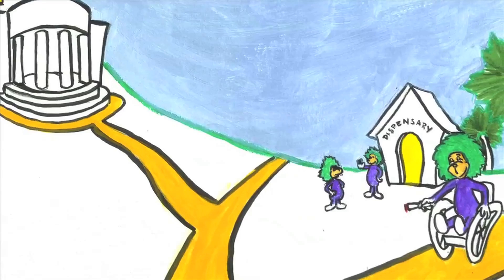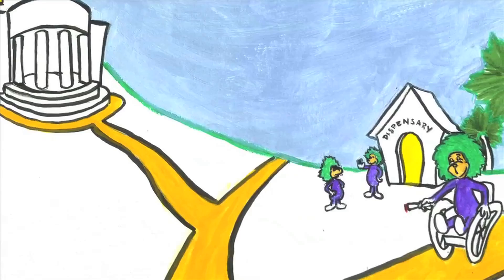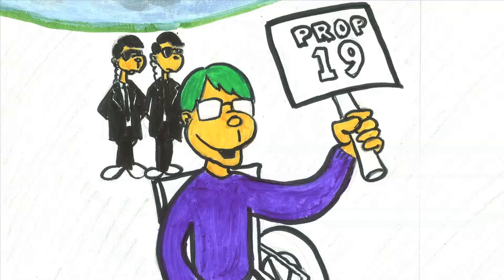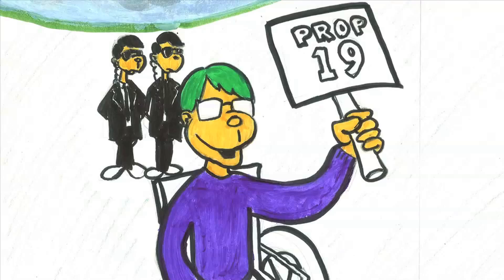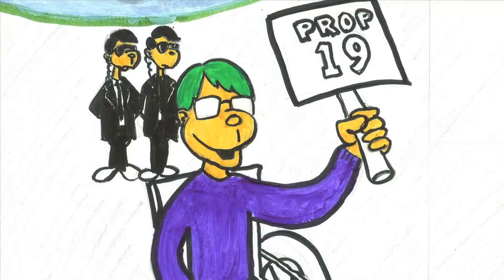Marijuana Cartoon: "The Haag," by Dr. Geuss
The whimsical political satire, THE HAAG, was first performed as a live play at the July 23rd demonstration (co-sponsored by CA NORML) in front of Oakland City Hall, Calif., protesting federal actions against the state's medical marijuana dispensaries. For the last several years, the U.S. Attorney for the Northern California District, Melinda Haag, has been waging a brutal offensive against medical cannabis patients and the dispensaries in which they go for their medicine. This offensive has closed hundreds of state-legal, locally compliant dispensaries in Northern California and has threatened others like Harborside Health Center. Oaksterdam University in Oakland, Calif., was raided April 2, 2012, by DEA and IRS agents.

THE HAAG is meant to be a humorous meditation on a very serious subject. Originally conceived by activist-attorney James Anthony and inspired by Dr. Seuss, THE HAAG was written and drawn by Goose Duarte, a.k.a., "Dr. Geuss." This animated version of THE HAAG was directed by Richard Parks, narrated by Andrew DeAngelo, animated by Luke Graves, and produced by Steve DeAngelo and Harborside Health Center.